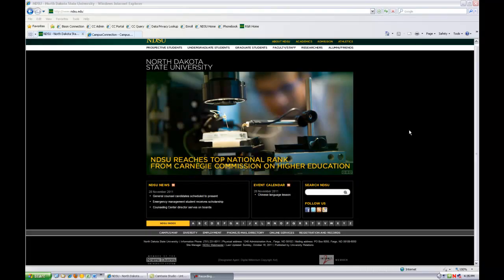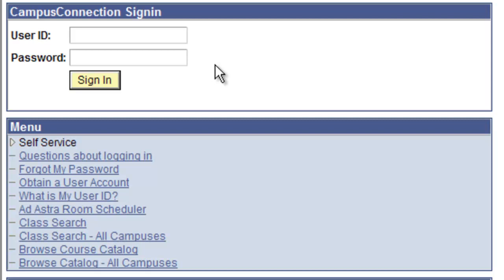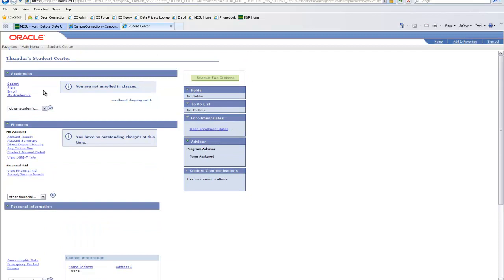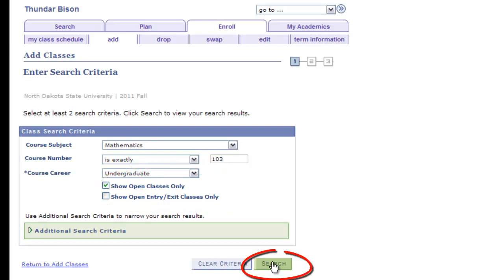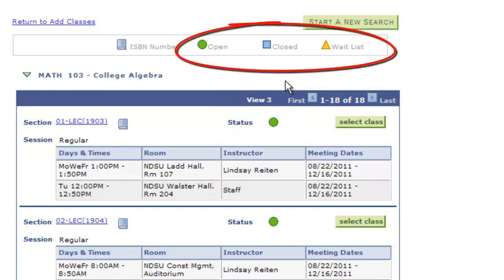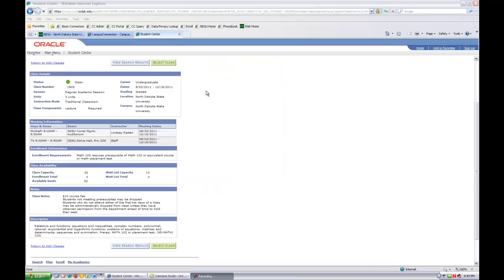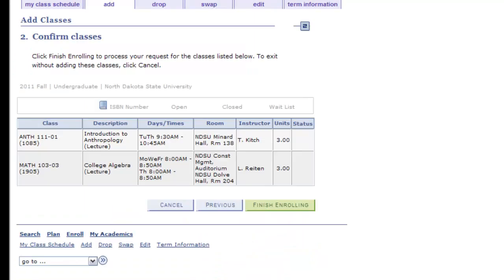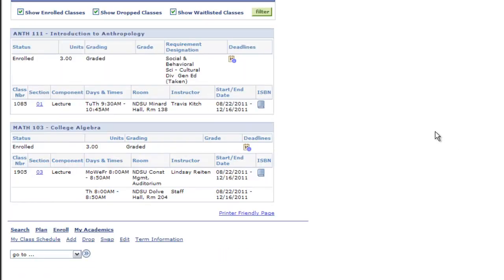Welcome to Campus Connection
Step-by-step tutorial includes searching for and adding classes in Campus Connection